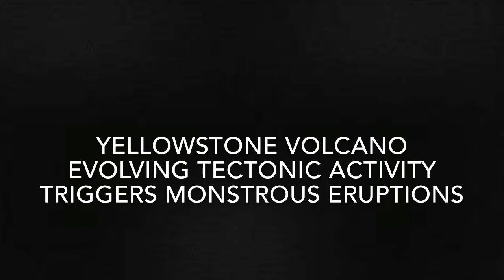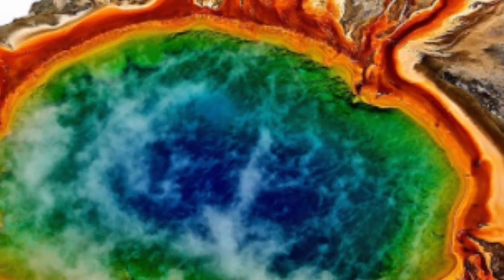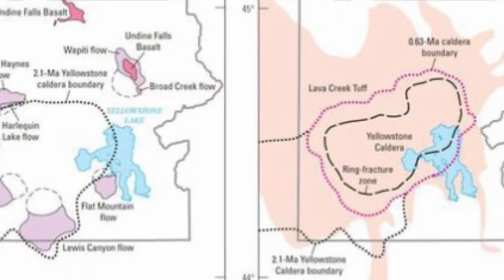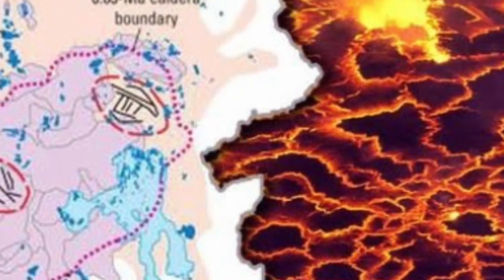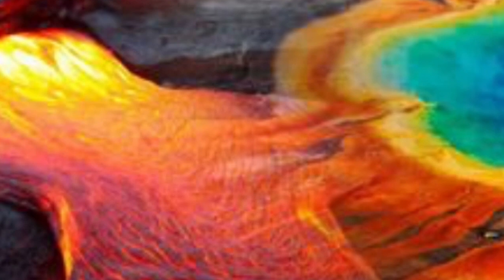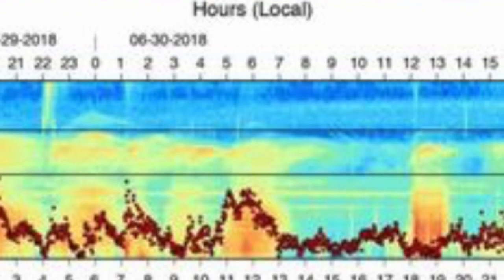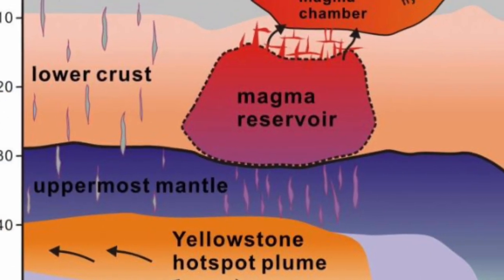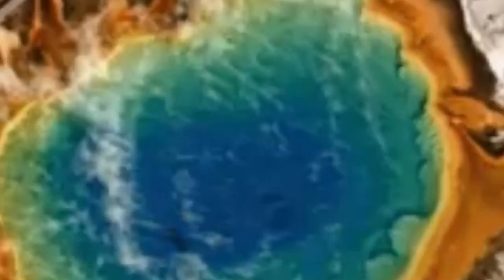Yellowstone volcano EVOLVING tectonic activity triggers monstrous ERUPTIONS